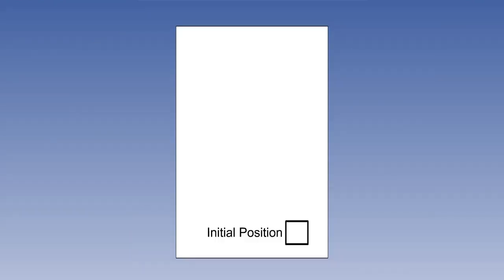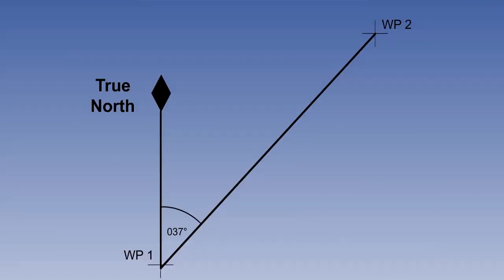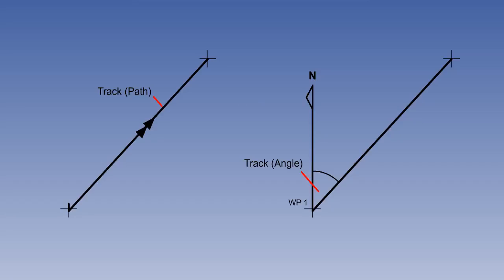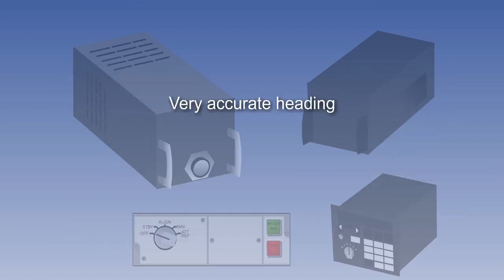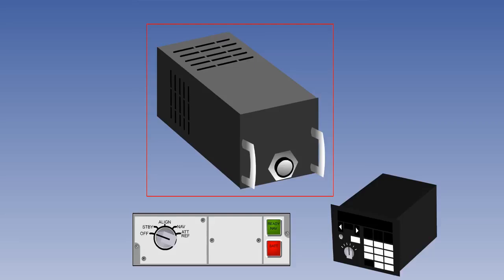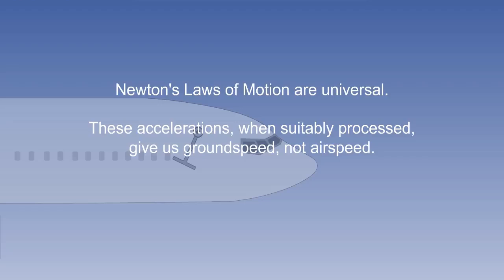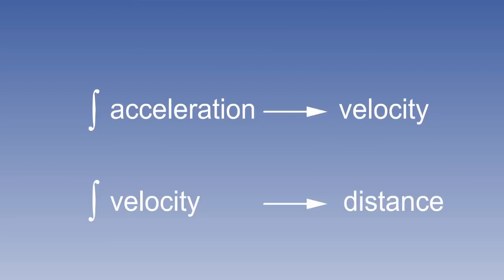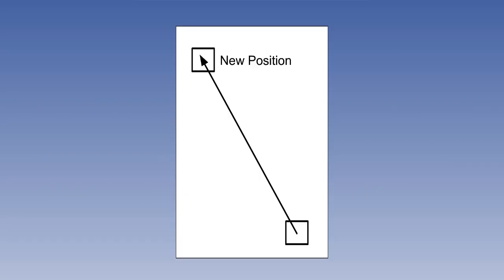ATPL Instruments 022 - Ep.31: Inertial Nav. Sys. - Principle of Op. | ATPL Training | ATPL Exams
Welcome back to ATPLation! ✈️ In this episode of our ATPL Instruments series, we introduce the Inertial Navigation System (INS) and explain its principle of operation. As a self-contained and highly accurate navigation solution, INS plays a vital role in modern airliners, long-range navigation, and ATPL theory. Understanding how it works is essential for both exam success and real-world flight ops. ✅

📌 What you'll learn in this episode:

🛰️ What is an Inertial Navigation System (INS)?
The INS is a self-contained navigation system that determines the aircraft’s position, velocity, and attitude by measuring its linear acceleration and angular rotation.

Unlike GPS, it does not rely on external signals—making it ideal for areas with poor signal coverage like oceans or polar regions.

🔧 Core Components of an INS
1️⃣ Accelerometers – Measure linear acceleration along 3 axes (X, Y, Z).
2️⃣ Gyroscopes – Measure angular rate of rotation about the 3 axes (pitch, roll, yaw).
3️⃣ Inertial Reference Unit (IRU) or Inertial Reference System (IRS) – Processes raw data and integrates it to calculate position and velocity.
4️⃣ Navigation Computer – Converts data into latitude, longitude, groundspeed, track, and other useful outputs.

Starts with a known initial position (entered by the pilot or aligned via GPS).

Gyros detect changes in heading and orientation.

Accelerometers measure movement in 3D space.

Through mathematical integration over time, the system calculates the aircraft’s current position, velocity, and attitude.

Continuously updates as the aircraft moves, allowing for independent and uninterrupted navigation.

📉 Limitations – Drift & Alignment
INS drift: Small errors in measurement accumulate over time, leading to position drift (approx. 1–2 NM/hour without correction).

Alignment phase: INS must be aligned on the ground before flight, using GPS or manual input of present position and heading.

Modern systems are often IRS-based and incorporate GPS for hybrid navigation, correcting drift continuously.

✈️ Operational Use of INS in Aviation
Common in long-haul airliners, military aircraft, and business jets.

Interfaces with the Flight Management System (FMS) for automated route tracking.

Used in polar routes, oceanic airspace, or GPS-denied environments.

📚 Exam & Real-World Relevance
Understand the difference between INS, IRS, and AHRS.

Be able to explain why INS is drift-prone, yet still valuable.

Know how to interpret drift rates and the impact on long navigation legs.

EASA, FAA, and ICAO recognize INS/IRS as part of approved navigation equipment for RNAV and RNP operations.

🎯 Why this episode matters:
✔️ INS operation and principles are crucial for the ATPL Instruments syllabus.
✔️ Provides foundational knowledge for modern airliner navigation systems.
✔️ Prepares you to understand position management, drift correction, and inertial guidance systems.

🚀 Whether you're preparing for EASA, FAA, or ICAO ATPL exams, or learning how aircraft navigate without GPS, this episode gives you a solid understanding of the brains behind long-range navigation.